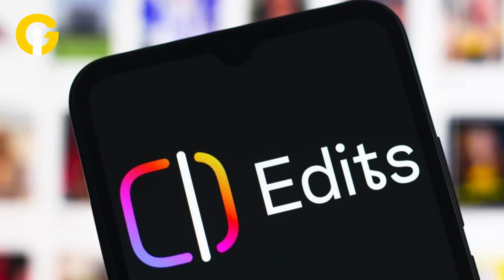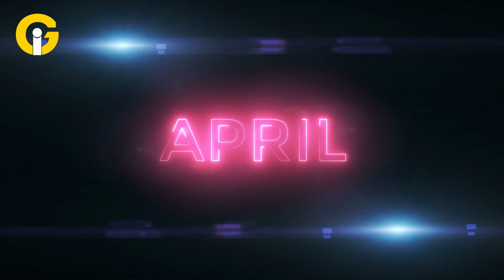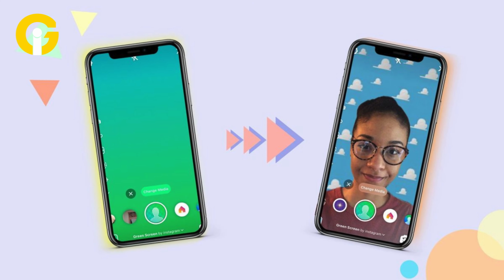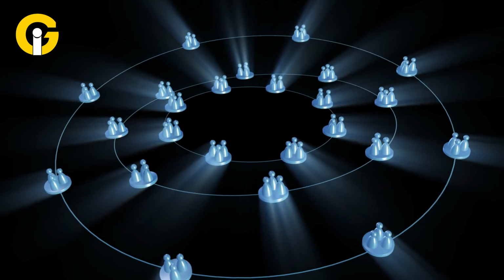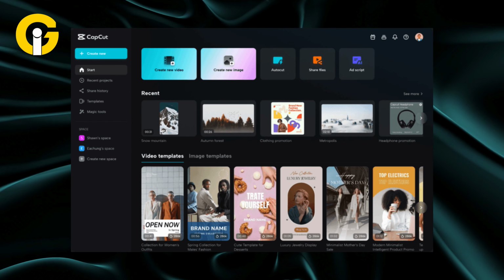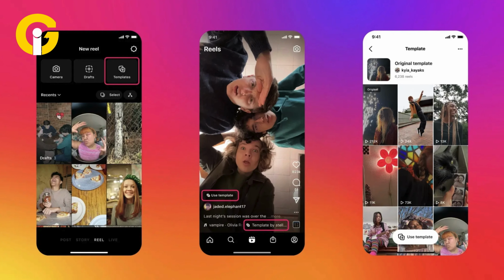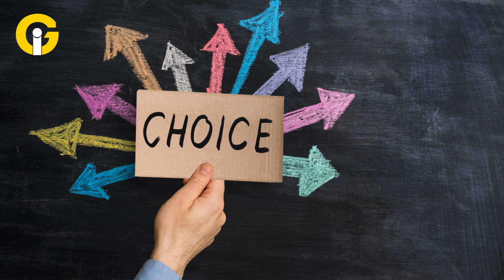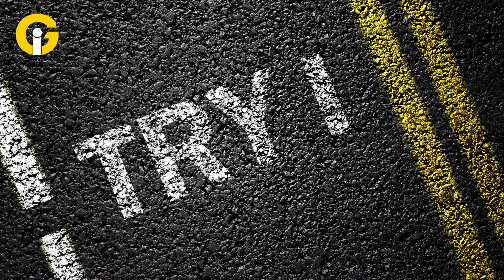Instagram Takes On CapCut With NEW Editing Features!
Instagram is stepping up its game with brand new editing features that are giving CapCut a run for its money! In this video, we're diving into the latest updates and exploring how they compare to the popular video editing app. From advanced filters to AI-powered effects, we're putting Instagram's new editing features to the test and seeing if they're enough to make you ditch CapCut for good. Whether you're a social media enthusiast, a content creator, or just someone who loves making videos, this video is for you! So, what are you waiting for?